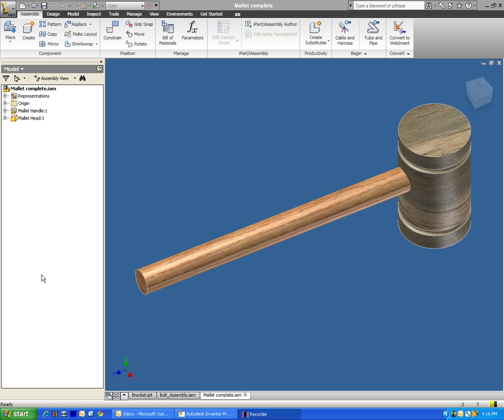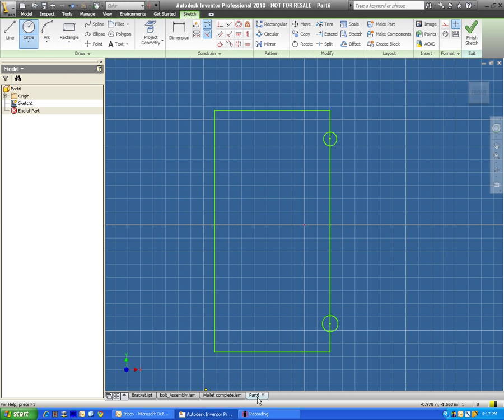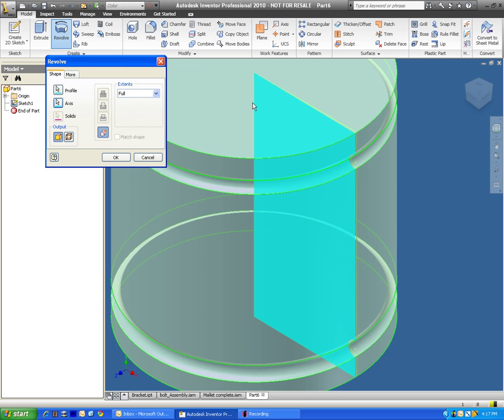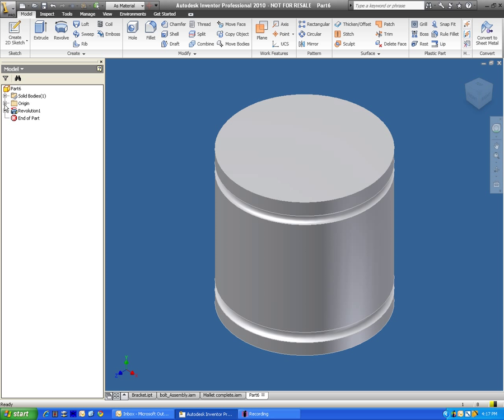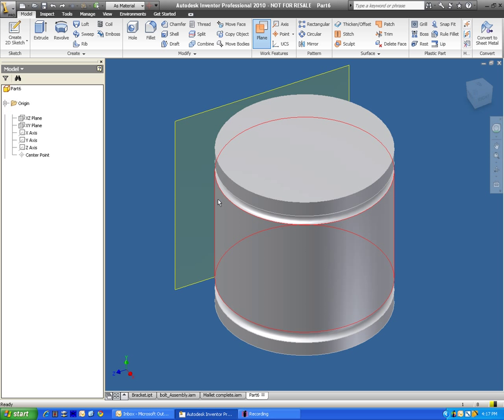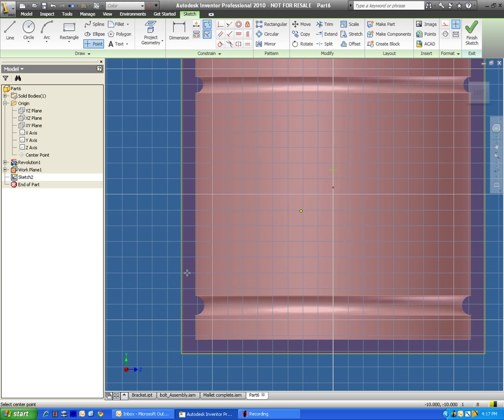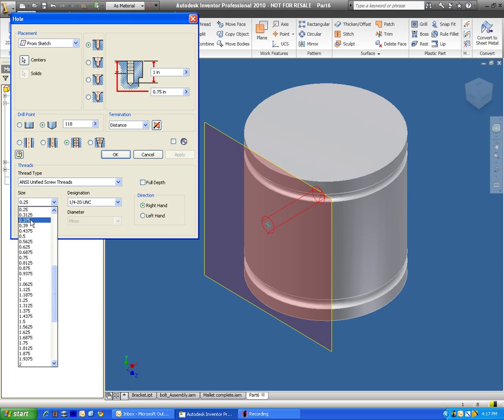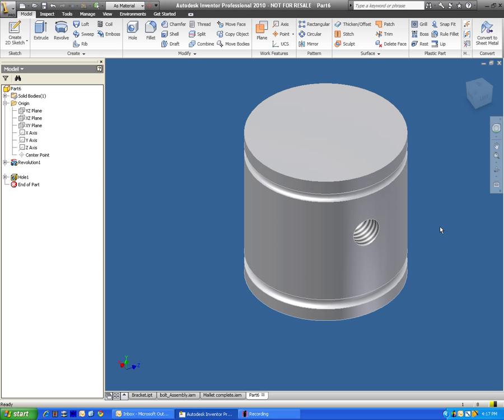Revolving a sketch; creating a tapped hole in a rounded object.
This demonstration walks students through the process of creating a hole in a rounded object. Additional attention is given to the "revolve" tool.  The software is Autodesk 2010. This video is geared towards middle school students.